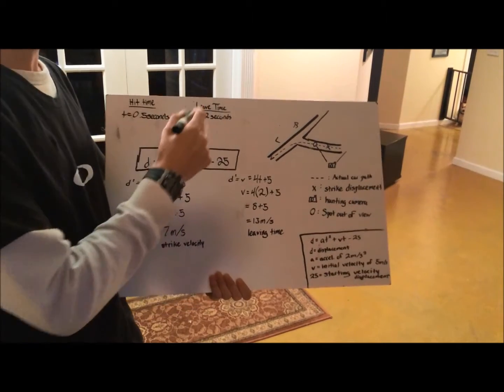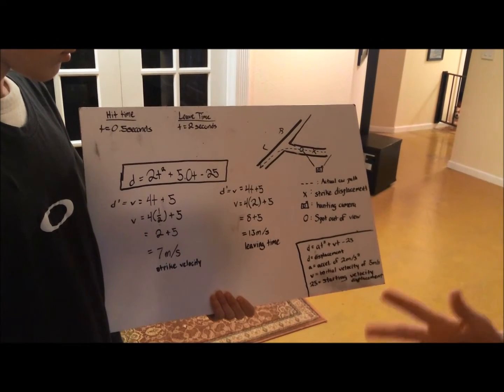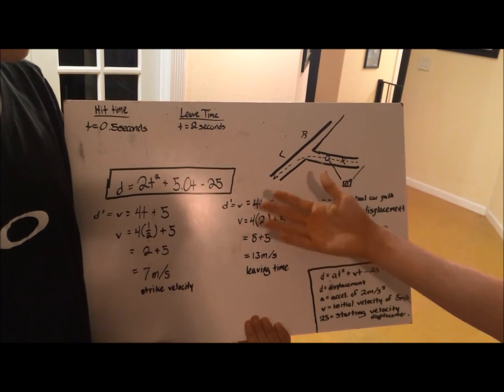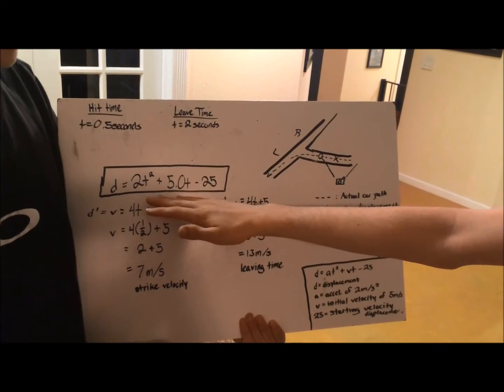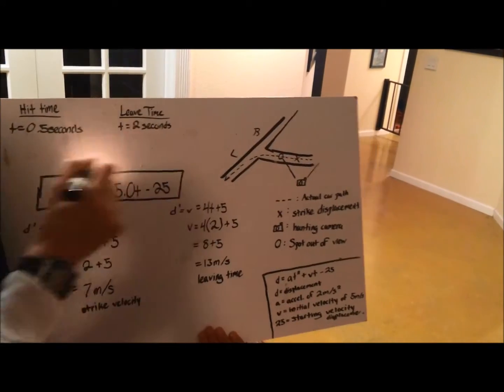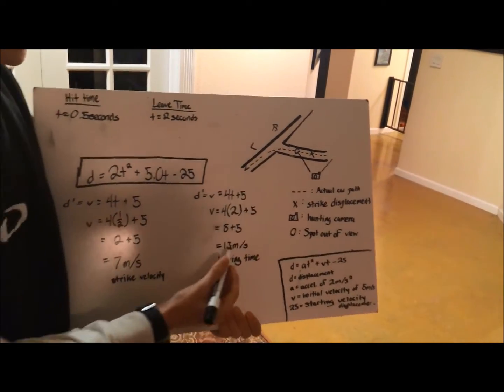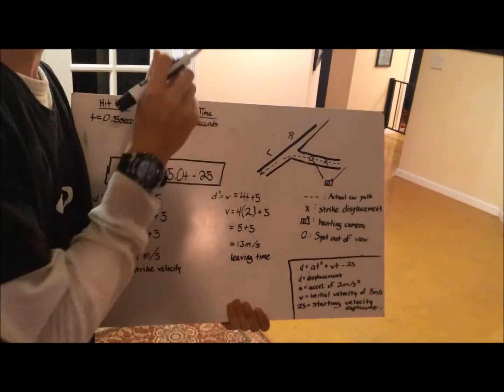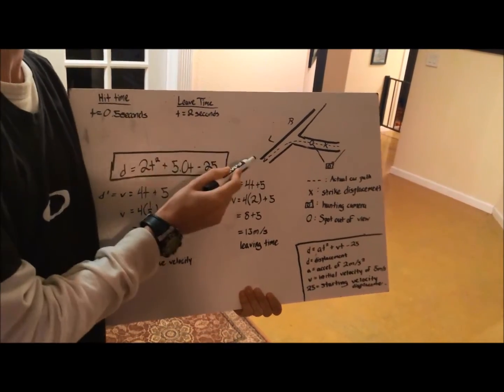Calculus Video (V&ORC)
It's a project.

V&ORC = Velocity & Other Rates of Change